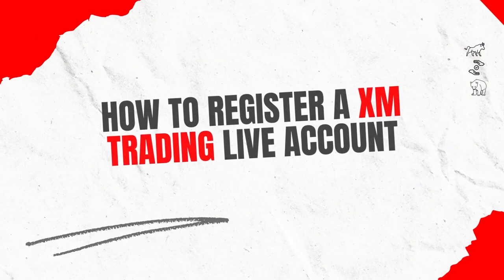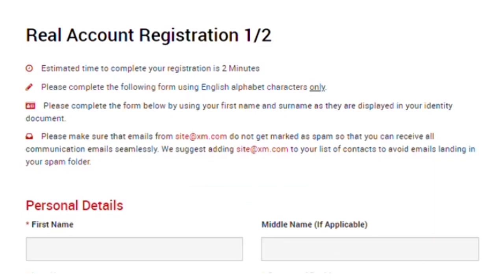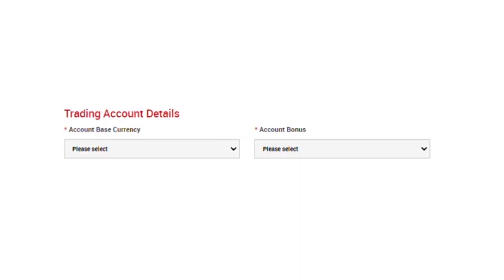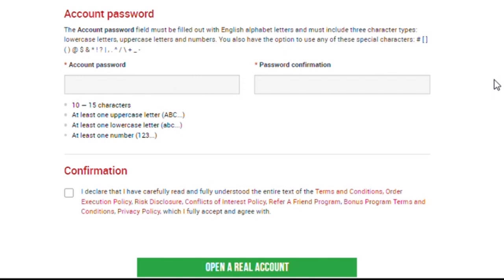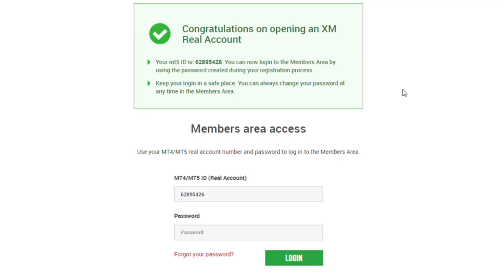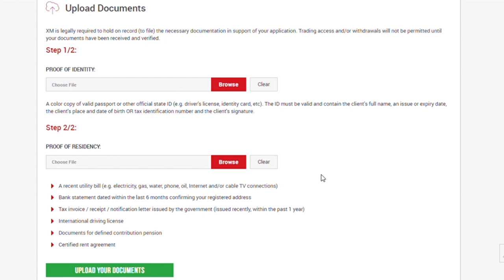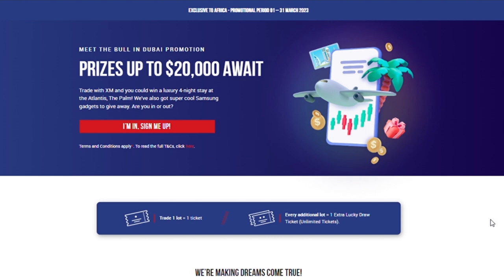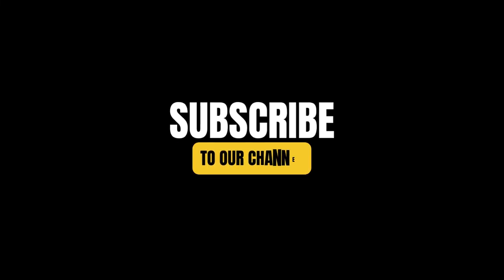HOW TO REGISTER A XM TRADING LIVE ACCOUNT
In this tutorial, we'll show you how to register a live trading account with XM, one of the leading online forex and CFD brokers. We'll take you step-by-step through the registration process, including providing your personal details, selecting your account type, and verifying your identity. By the end of this video, you'll have all the information you need to create your own XM trading account and start trading on the global markets. So, let's get started!

HOW TO DEPOSIT INTO XM TRADING ACCOUNT

HOW TO WITHDRAW FROM XM TRADING ACCOUNT